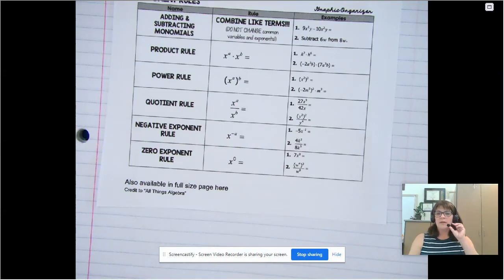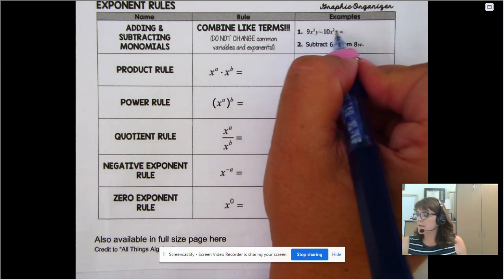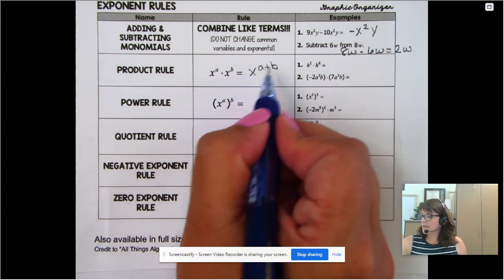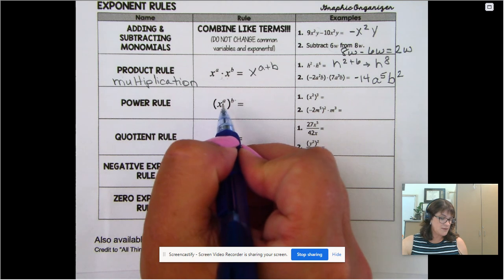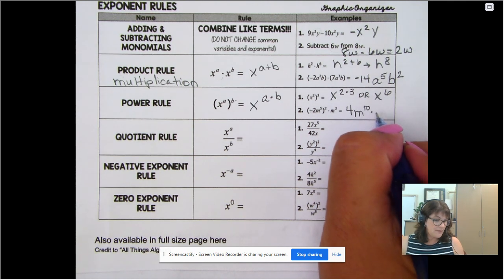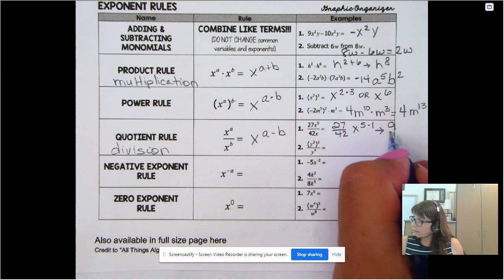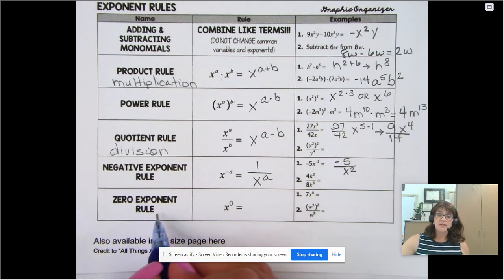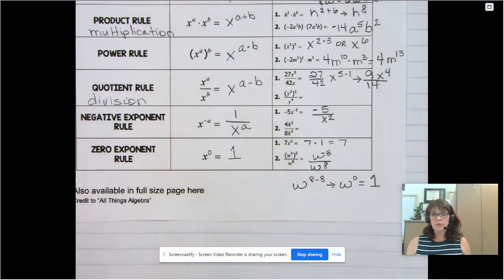Math 8 Exponent Rule Review (GA)